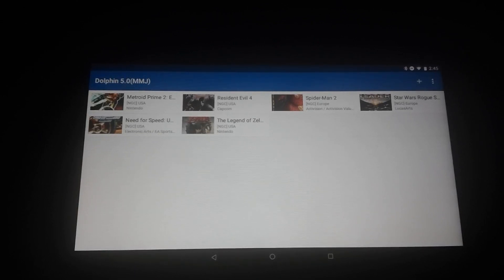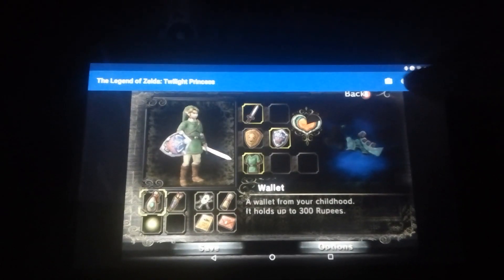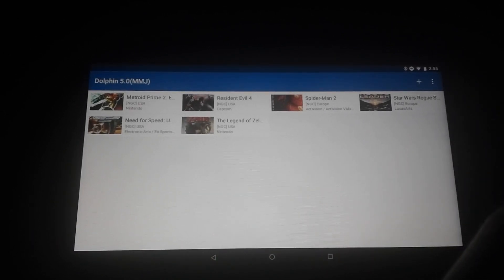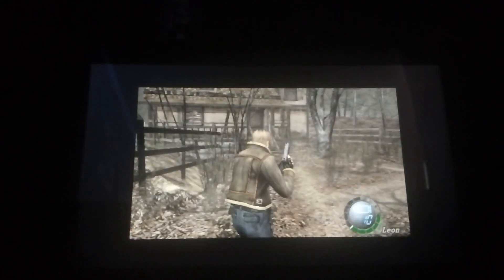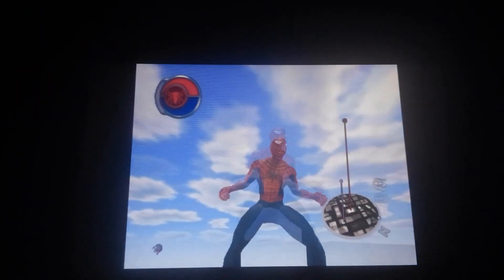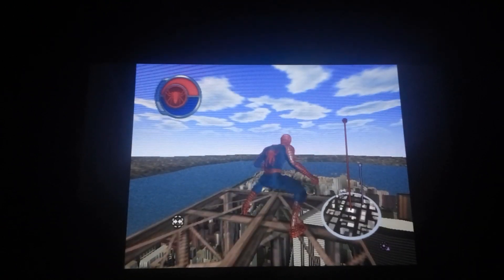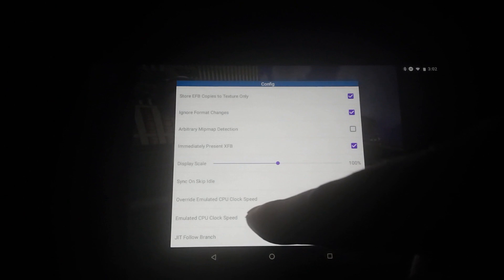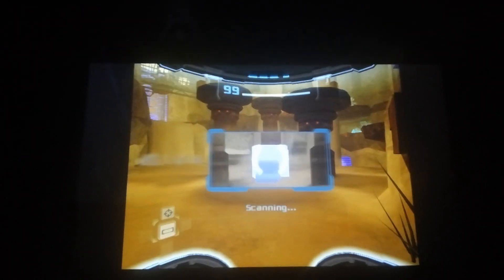Android On Switch - Testing The Dolphin Emulator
Please consider supporting this channel by buying a shirt.

So I've decided to test more games on the Dolphin emulator when my Switch is in Android mode.